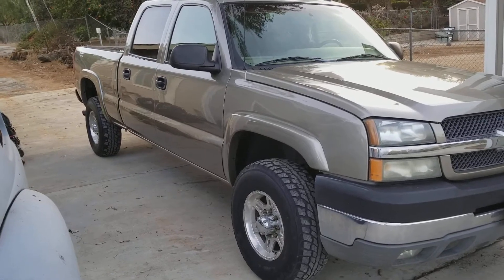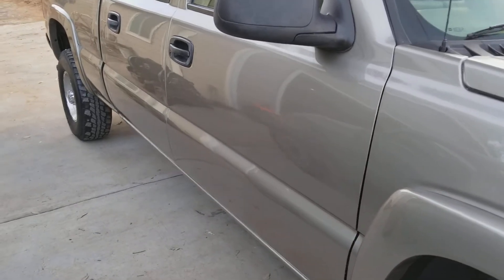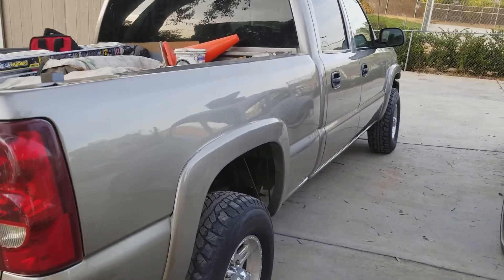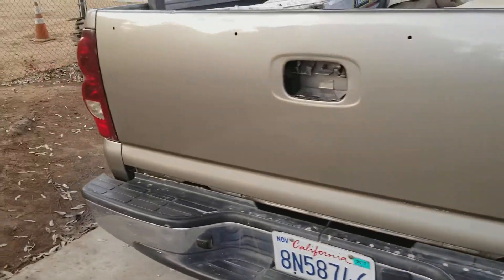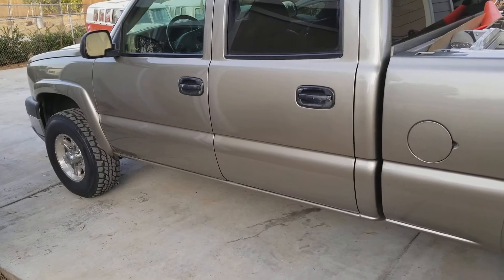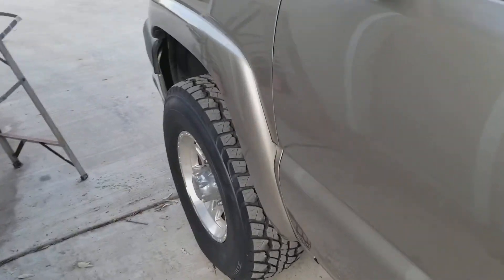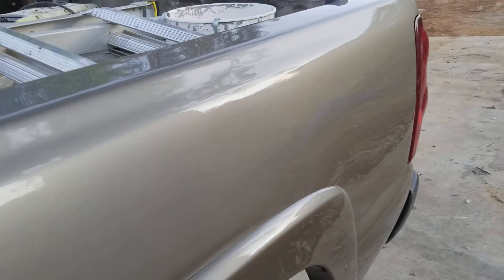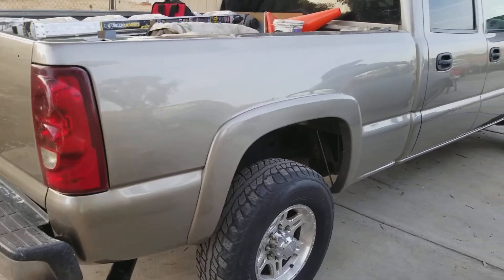Silverado 2500 HD after New paint and buffing